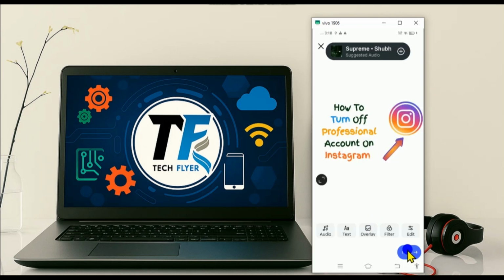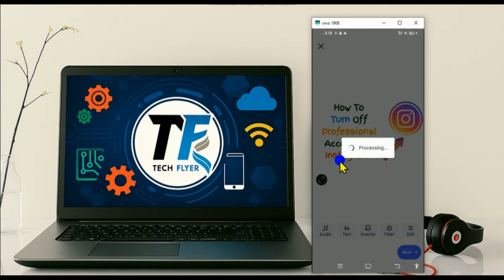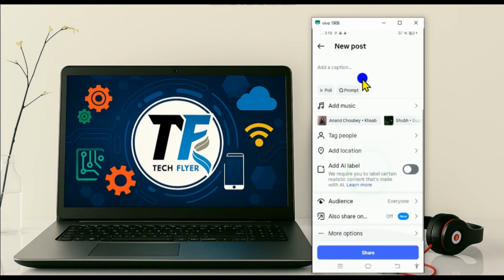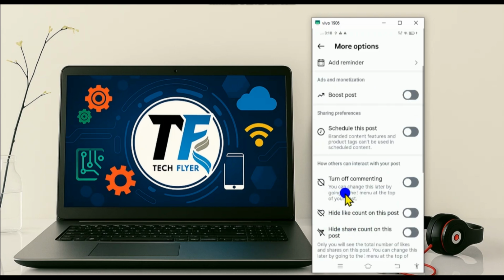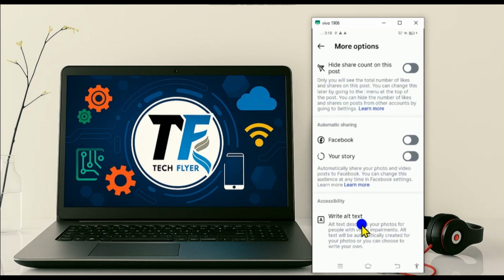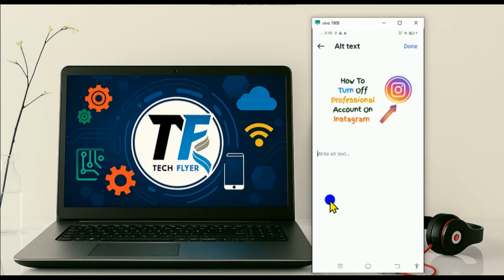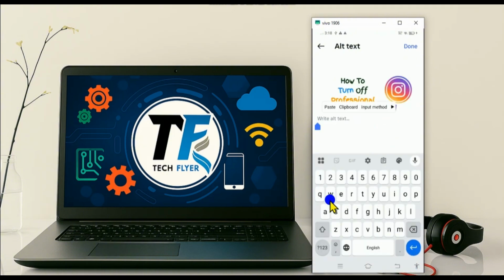How To Add Alt Text On Instagram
"Learn how to add Alt Text on Instagram to make your posts more accessible and improve reach. Alt Text helps describe your images for visually impaired users and boosts SEO."